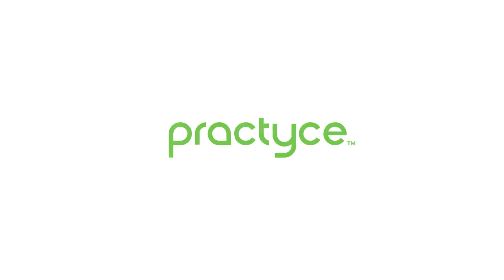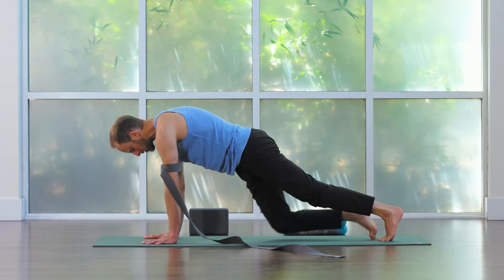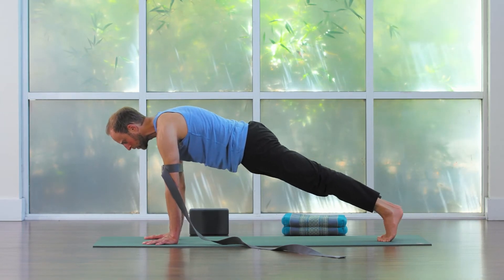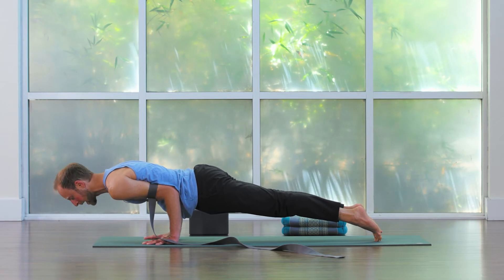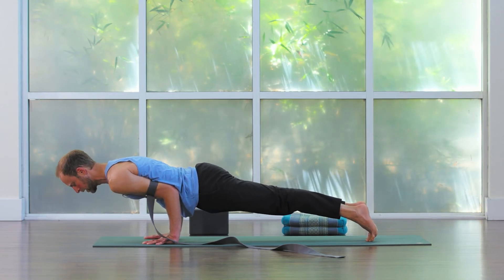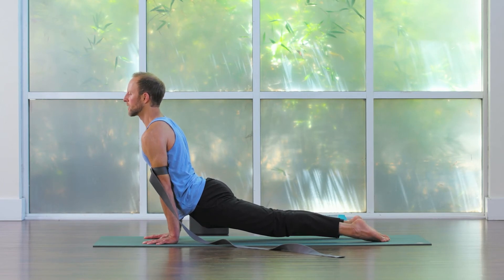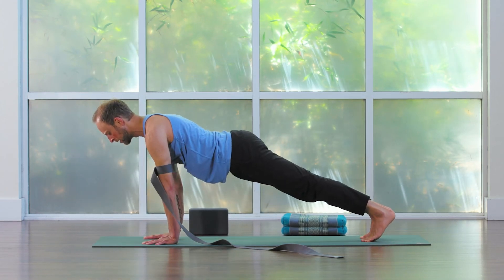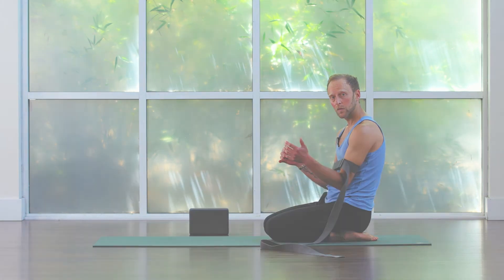Chaturanga Tune Up with Nat Kendall | Practyce™ Preview